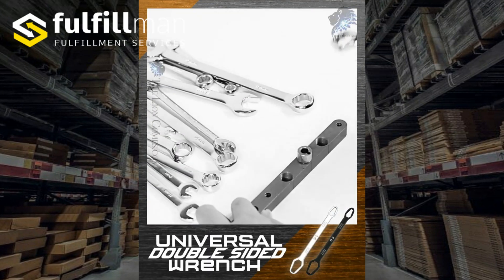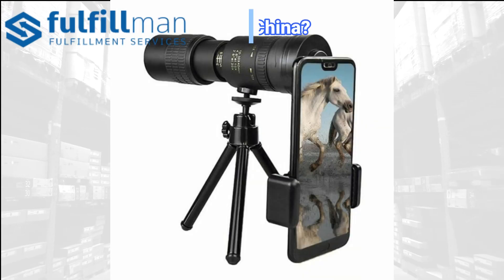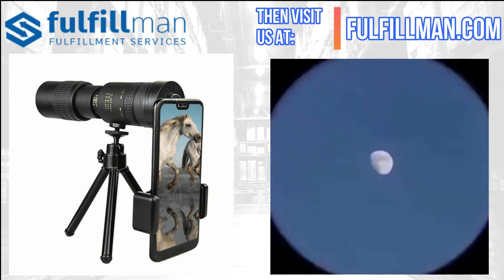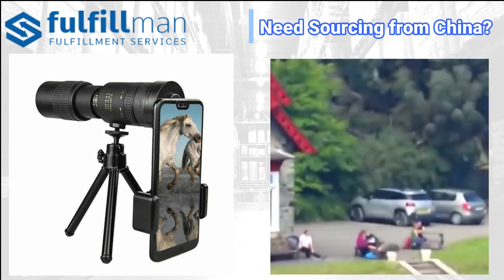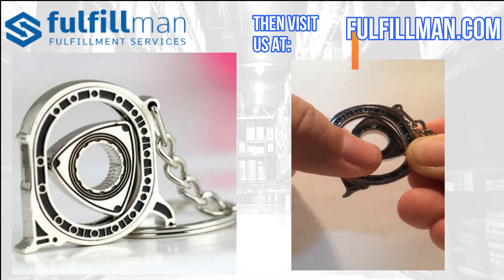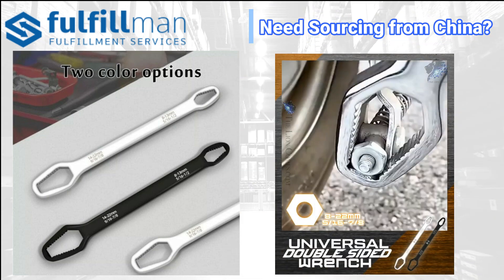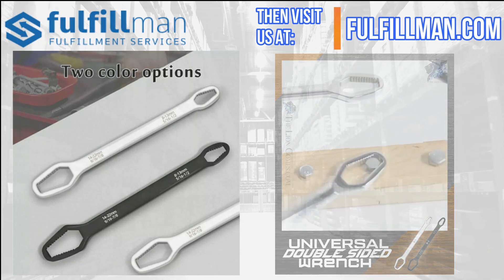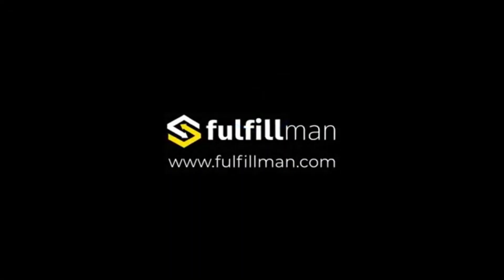Best Dropshipping Products | Dropshipping Shopify | Trending Products 2021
We handle full order management on your behalf. We provide all your needs to ensure that your customers are more than satisfied with there items received.